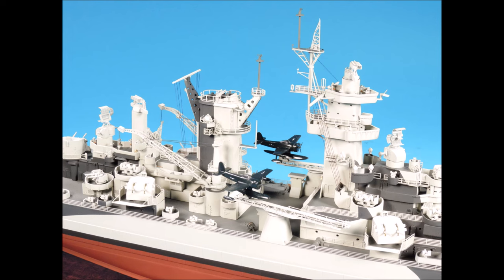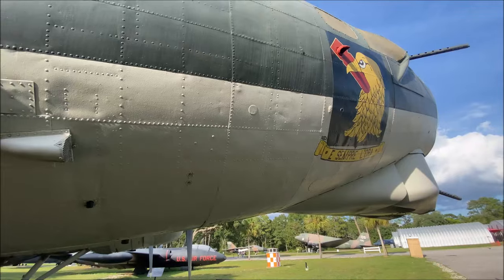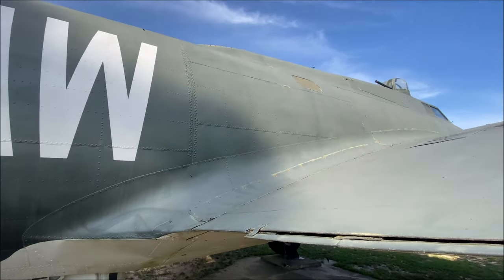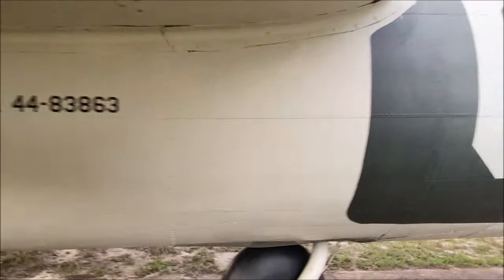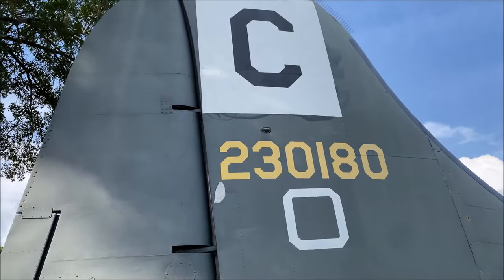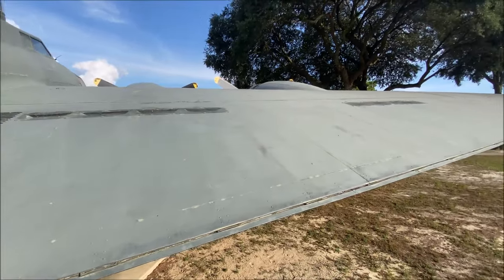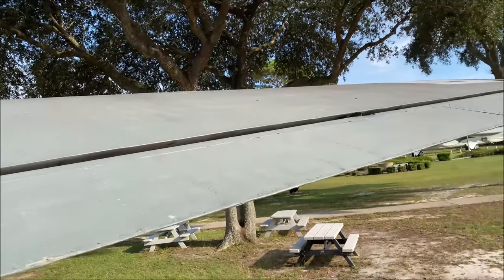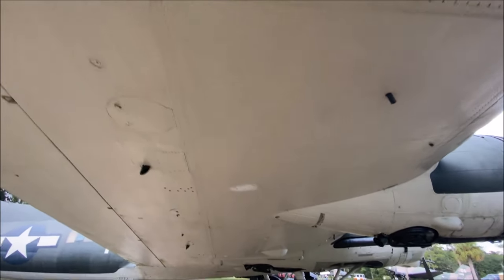Surface skin details on a B-17 Bomber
There is a B-17G at the Eglin Air Force Base Air Museum located in the Panhandle of Florida that is located outside. You can walk right up to this aircraft and even get under it!
This video will provide you with remarkable close up detail of the surface skin on a B-17.